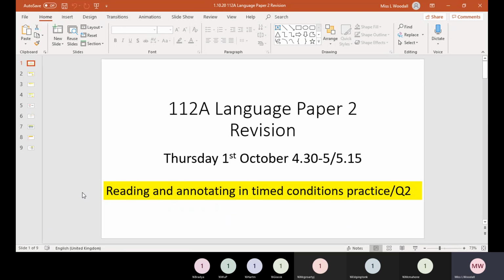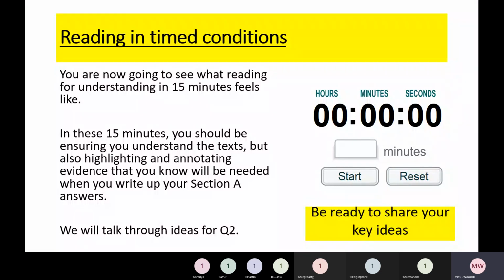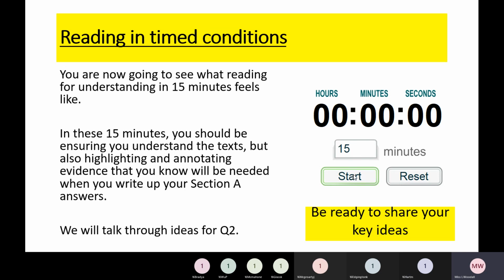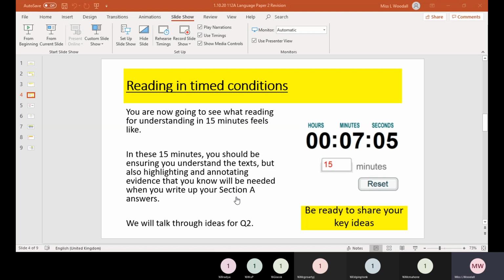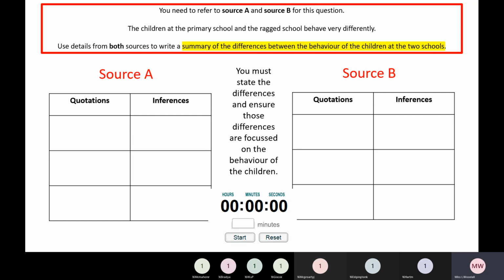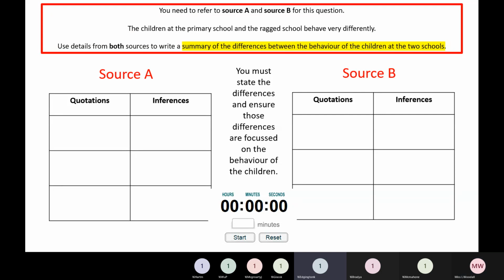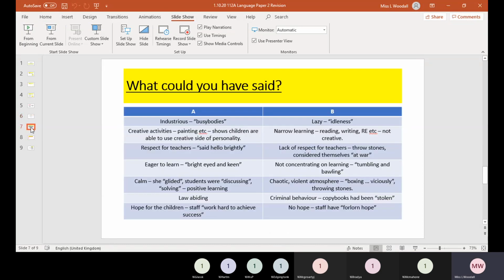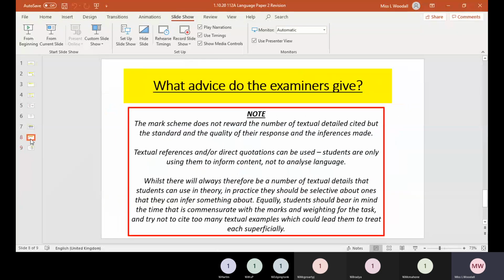English Language P2 Question 2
An overview of how to approach English language Paper 2  GCSE Question 2 (Summary writing skills)